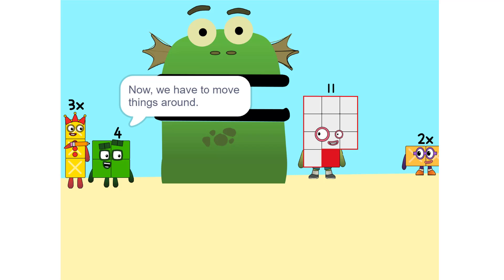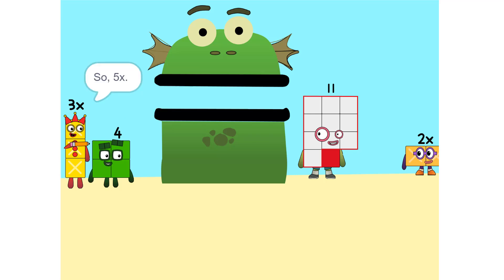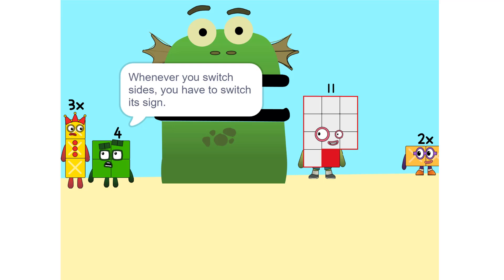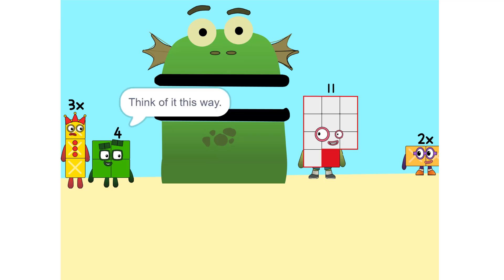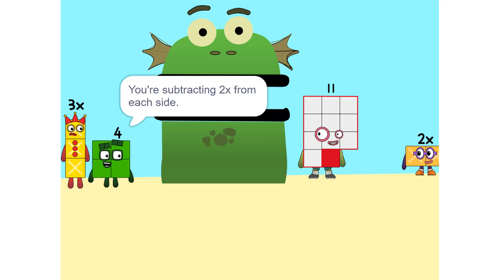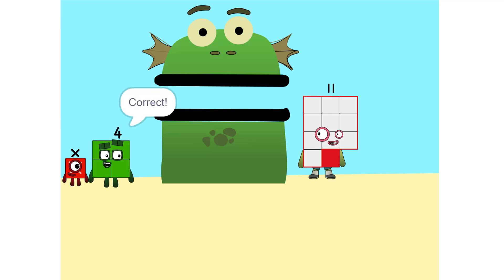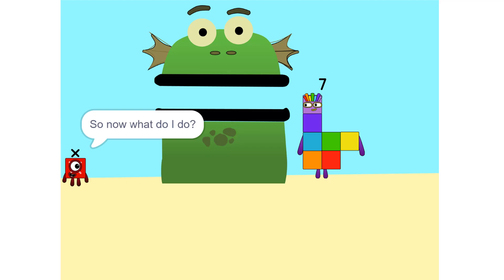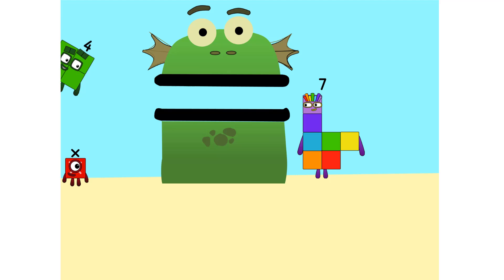Numberblocks Math: Numberblocks Series 7 | Numberblocks Series 7 Step Squad | LEVEL 2 | #604